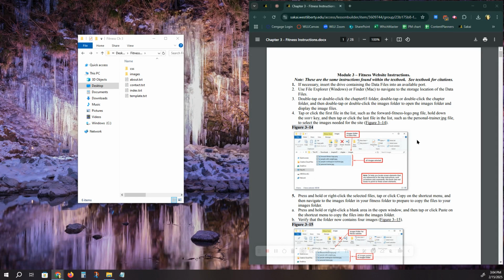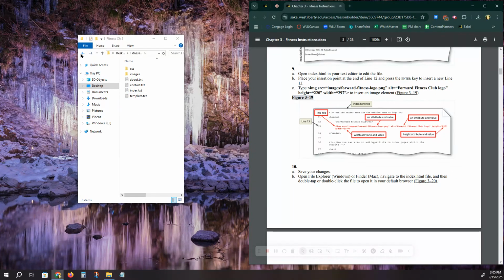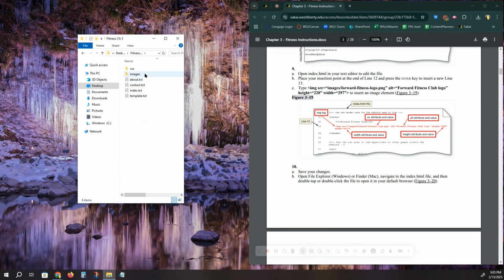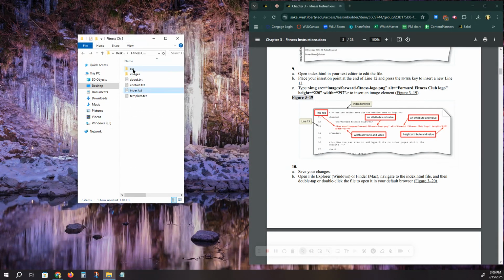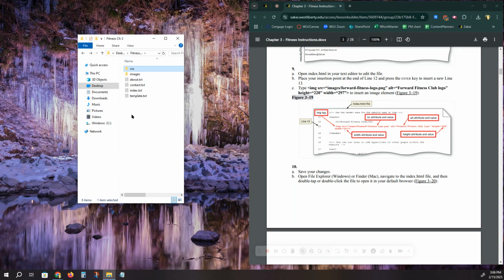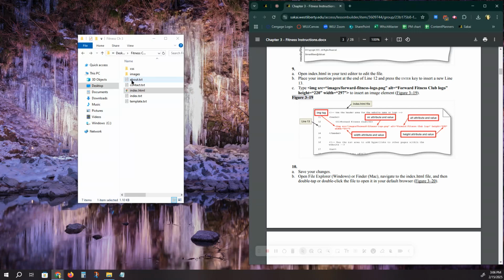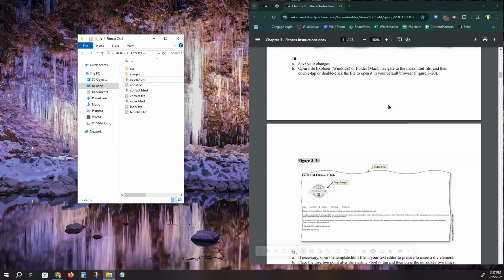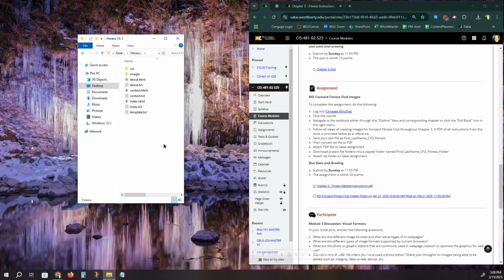CIS 481 File Structures for Assignments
This video will explain how to structure folders and files on a desktop to complete assignments correctly for CIS 481.